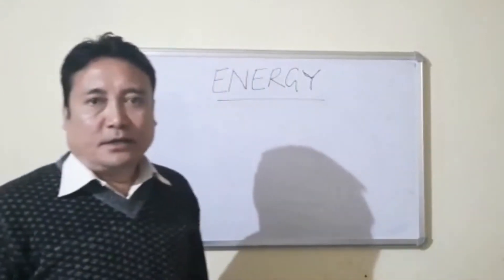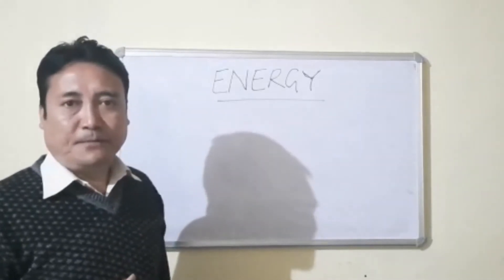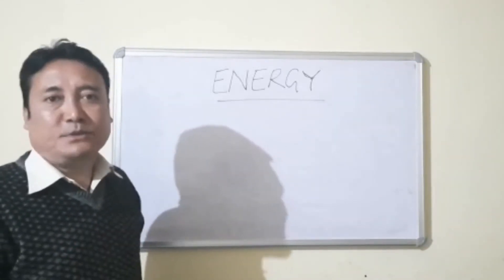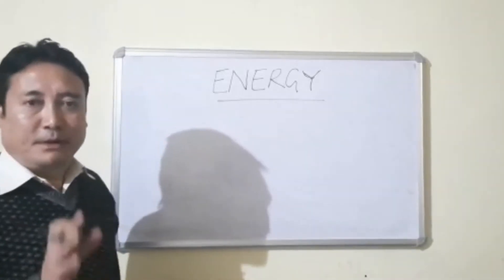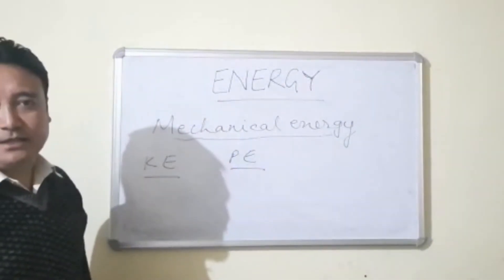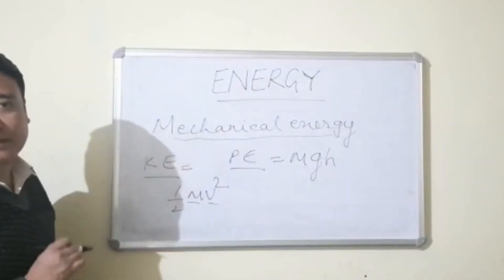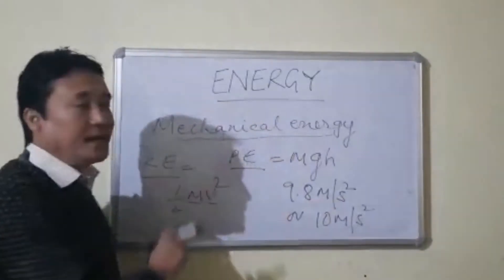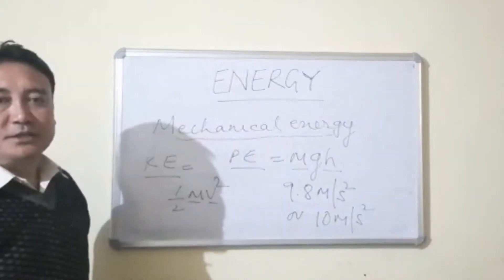PHYSICS CLASS VIII